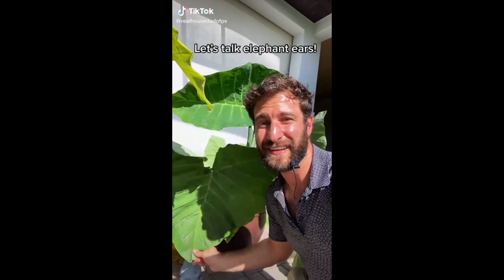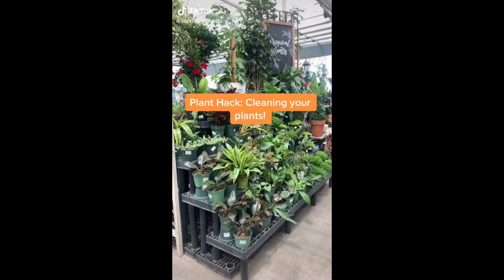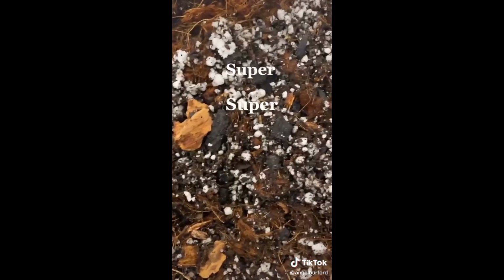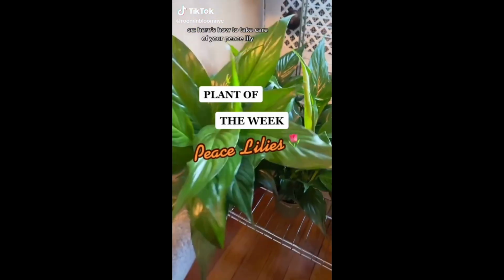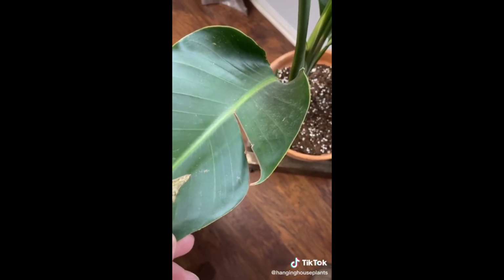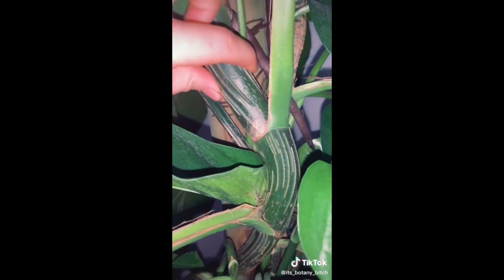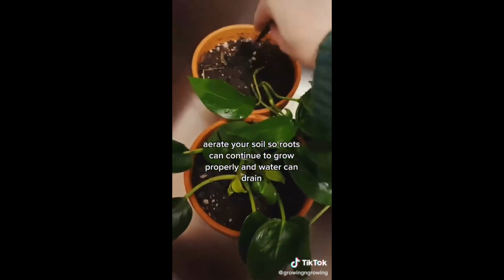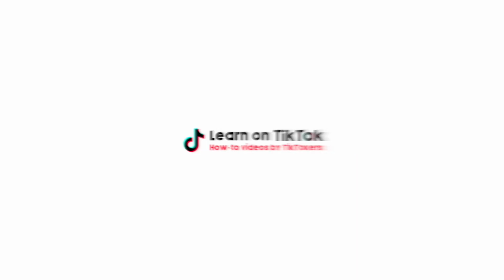Planttok Plant Care Tips, Tricks and Hacks Part 2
A compilation of plant care tips, tricks, and hacks for plant beginners and all plant lovers. Provided by TikTokers.